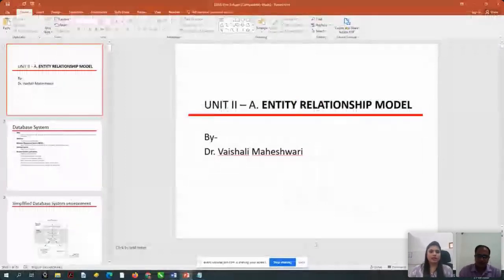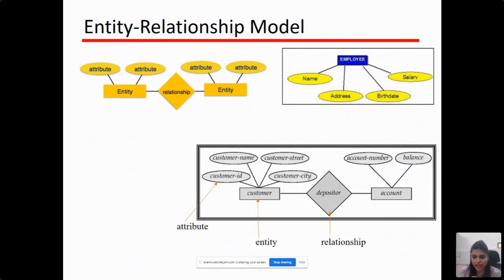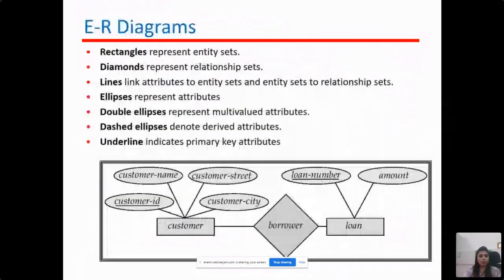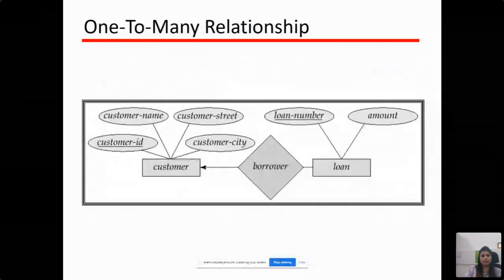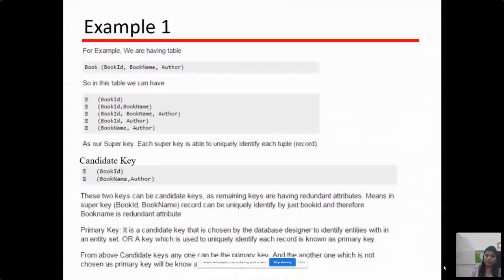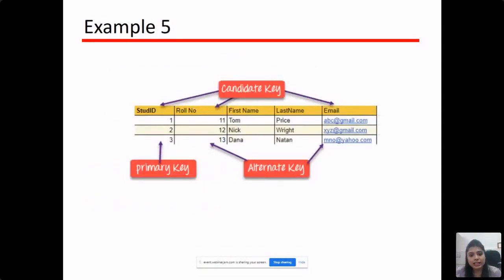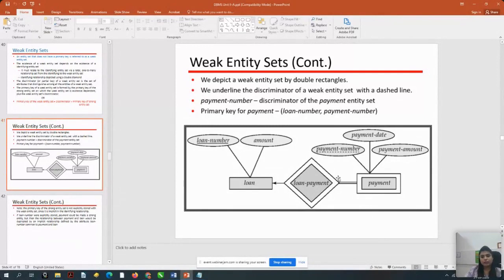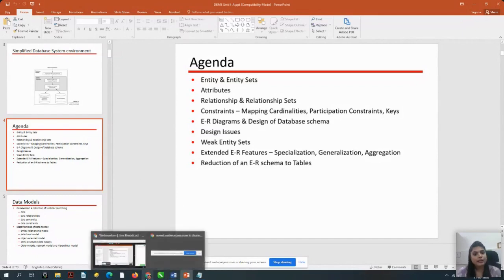Session 2 ER Data Model || Workshop on "Advances in DBMS"